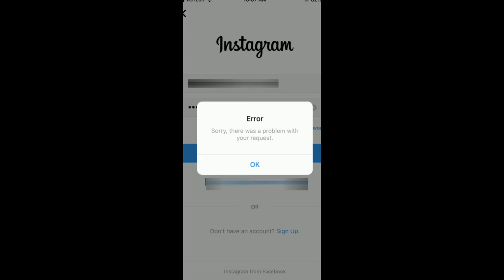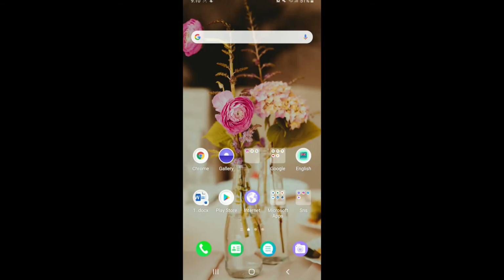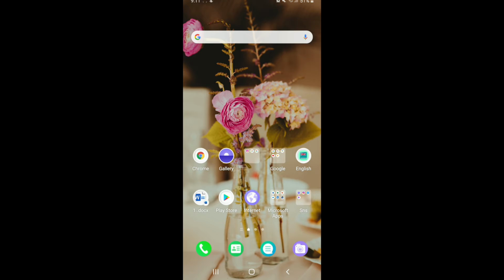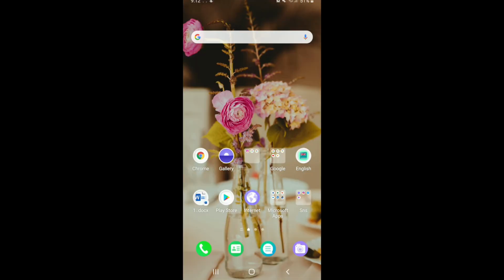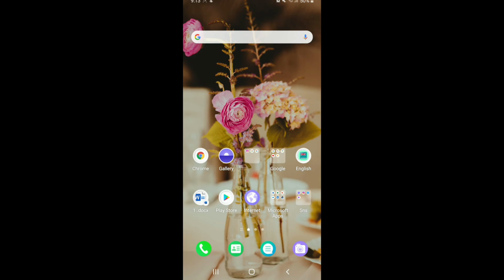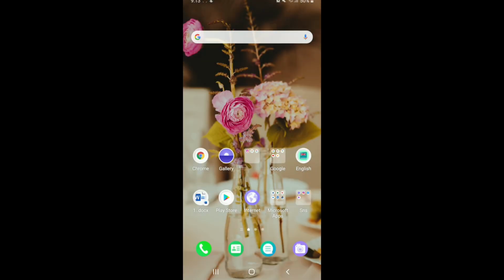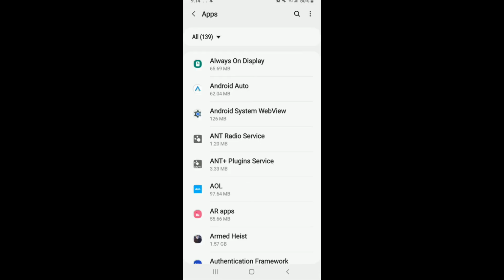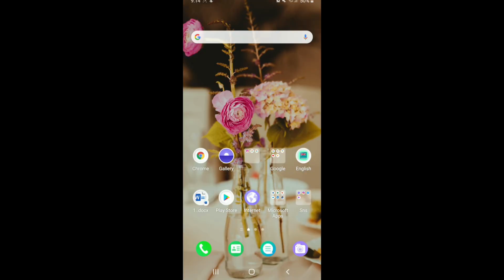How to Fix Instagram Login Error | Instagram Login Problem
fix instagram login problem | fix instagram login error iphone

You may have faced instagram login error time and again. Some of the error message includes, sorry there was a problem with your request. This might be because of several reasons. bad internet connections, instagram server problem, wrong username and password, violation of instagram terms and conditions are some of the main reasons for login error. Here are the steps to fix instagram login error:
1. Go check your internet connections and try again later.
2. If the problem is with the instagram app itself, try logging in to your instagram account from mobile browser.
3. if the login problem is not yet fixed, try resetting your phone.
4. Lastly, go to the settings of your mobile device and go to apps settings.
Here, click on the instagram app settings and click on storage under usage menu and tap on clear cache and again tap on clear data.
So, this is how to fix instagram login error in 2021.